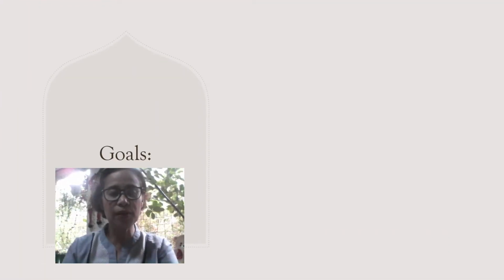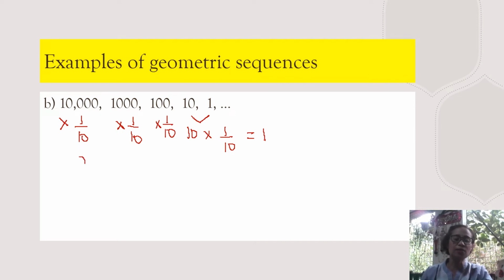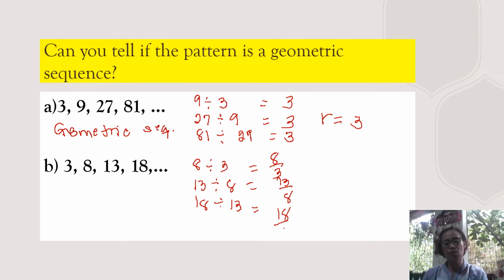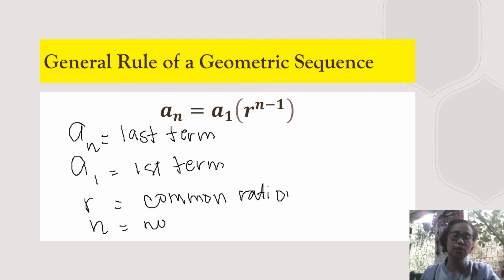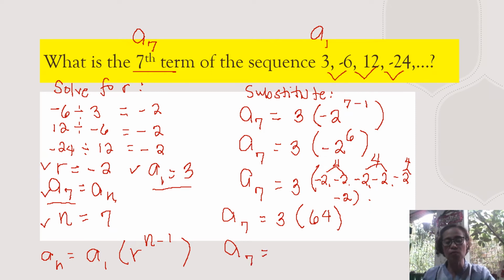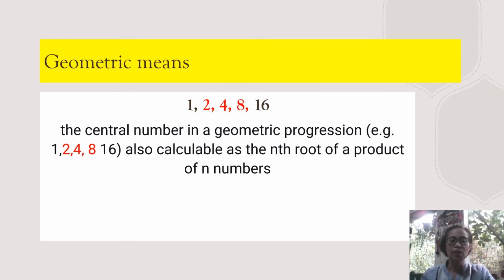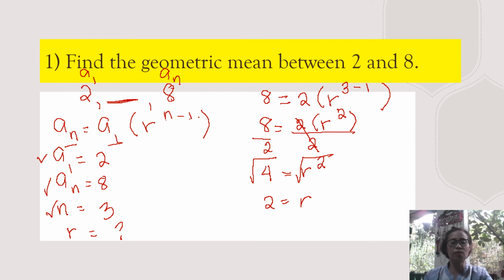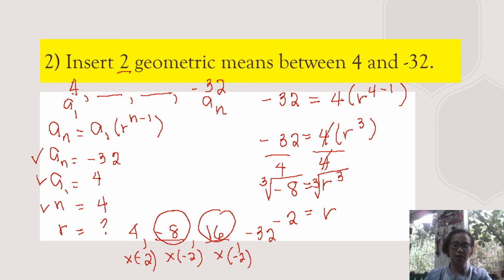Q1W3 -W4 Geometric Sequence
The following were discussed in this video, differentiating a geometric to an arithmetic sequence, finding the nth term of a geometric sequence, inserting geometric means.